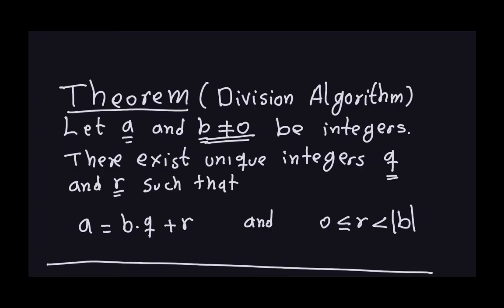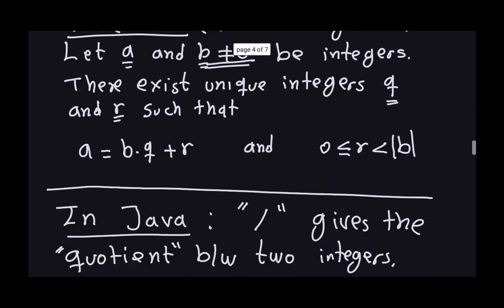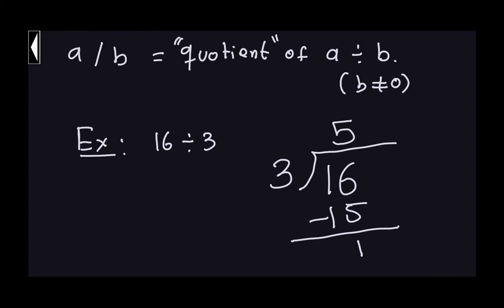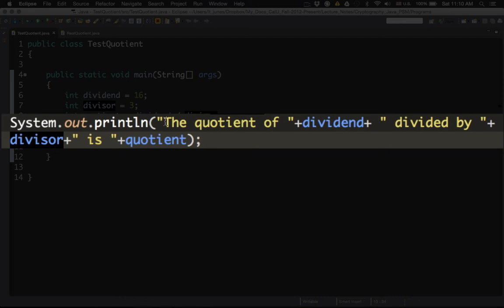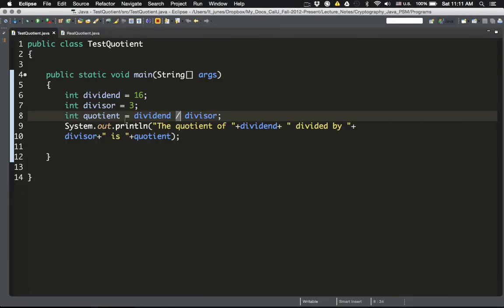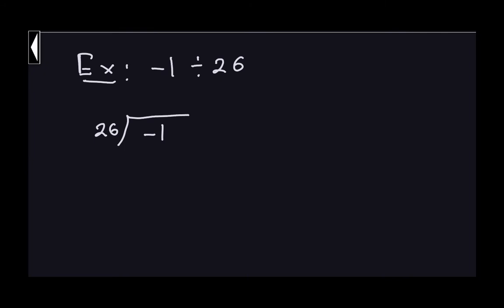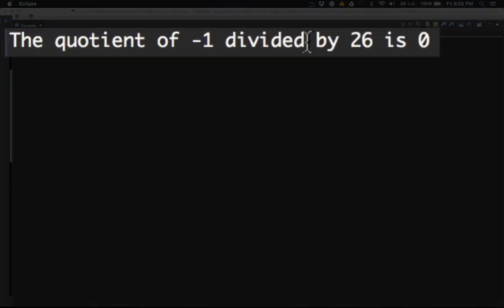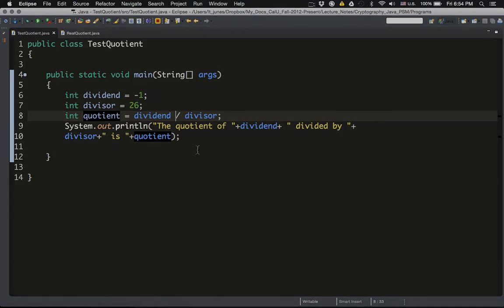Applied Cryptography: Quotient in Java